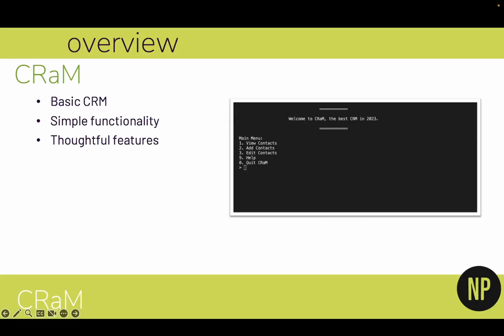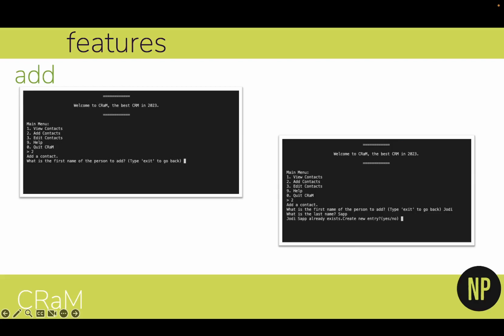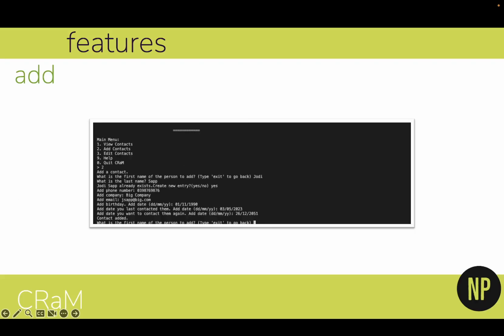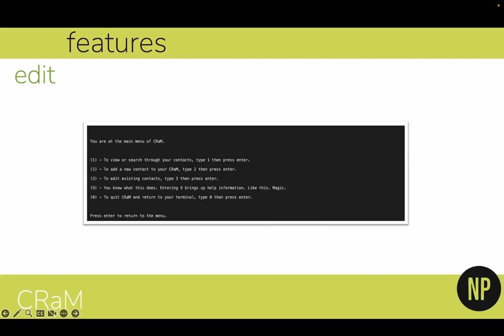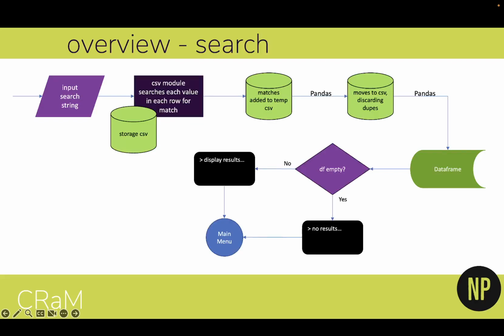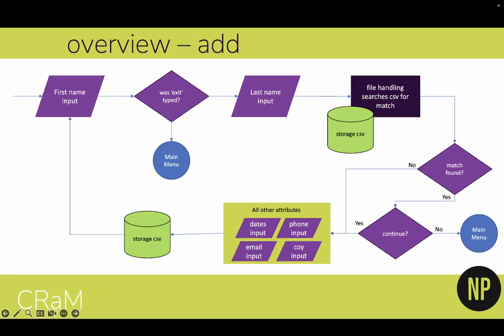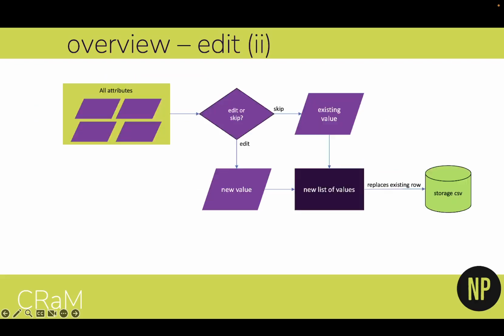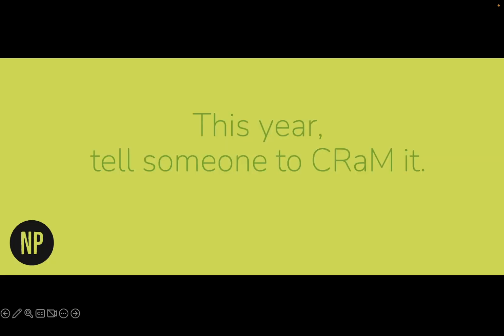T1A3 - Terminal Application - CRaM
Presentation for my Terminal application